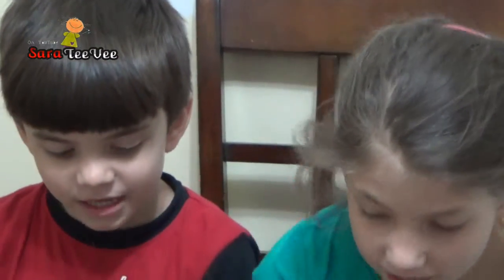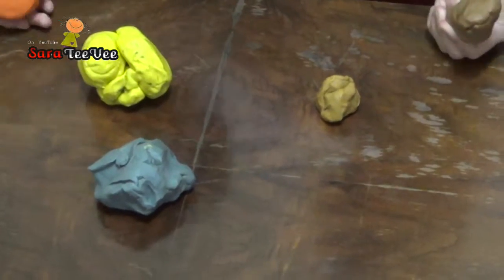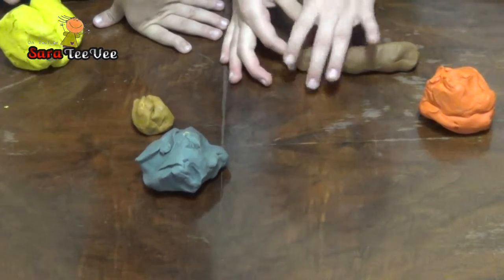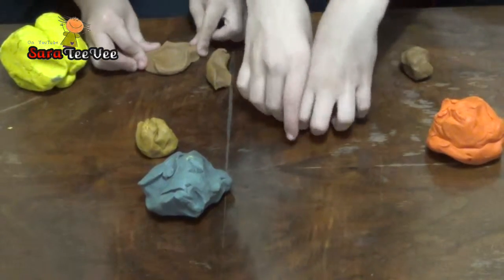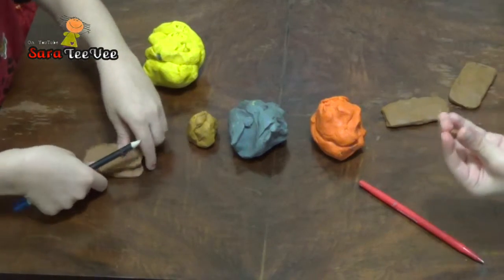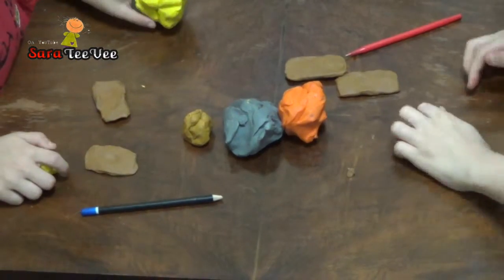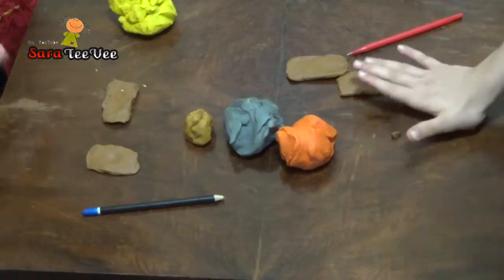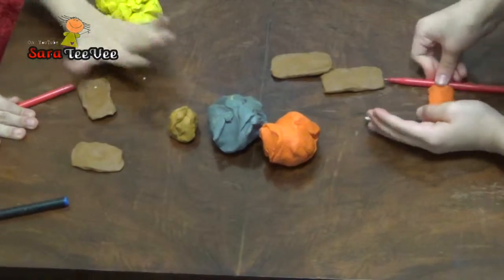How To Make Ice Cream Sandwich Out of Playdough खेलने के पेस्ट से आइसक्रीम ايسكريم من معجون اللعب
playing with colorful play-dough and making an ice cream sandwich - Nursery Rhyme rocking my baby to sleep song for children kids babies
I make my own videos, enjoy watching =)
Subscribe to the SaraTeeVee channel for a mix of classic kids songs (If You're Happy, One Little Finger, Old McDonald, Rain Rain Go Away, Row Row Row Your Boat, Eensey Weensey Spider, Hickory Dickory Dock, etc.) and originals like "Do You Like Broccoli Ice Cream?" and "Counting Bananas" made SIMPLE for emerging speakers
Five Little Monkeys Jumping on The Bed -Nursery Rhymes for Children